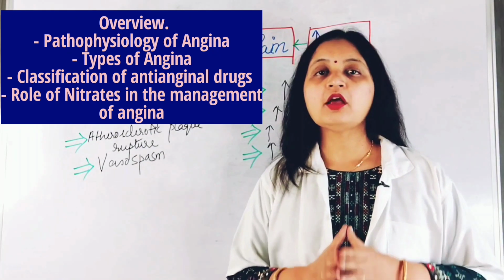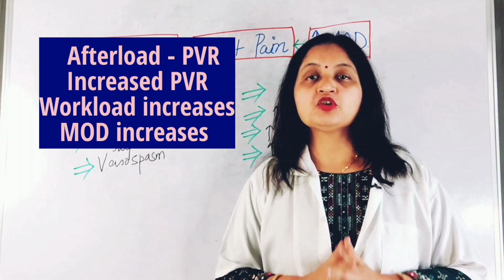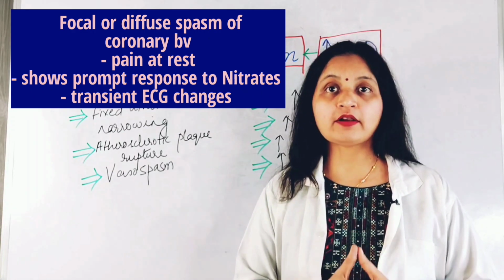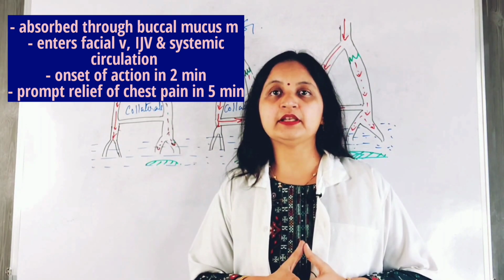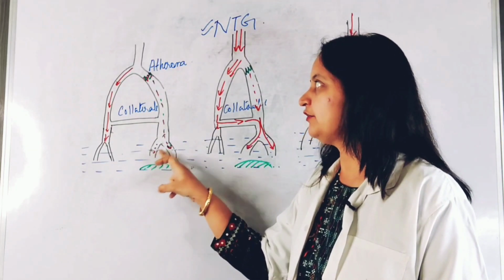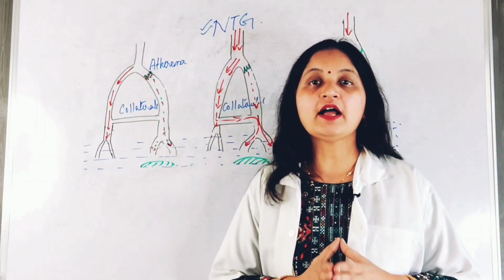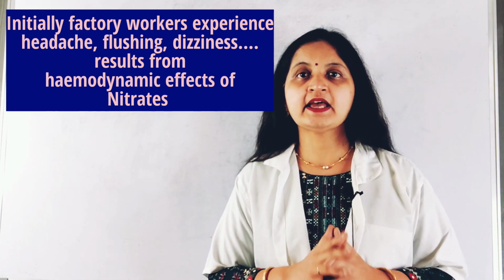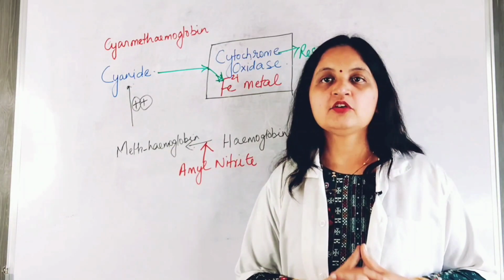Drug Therapy of Angina Pectoris (Part-1) l Introduction and Organic Nitrates in Angina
Describes pathophysiology, types of angina and the pharmacology of organic nitrates used in the management of angina.